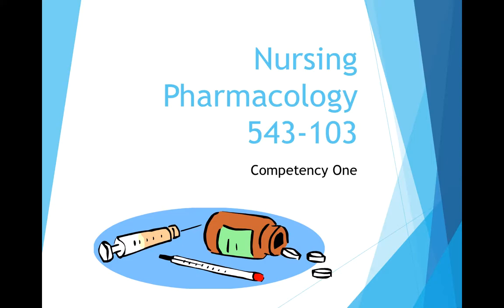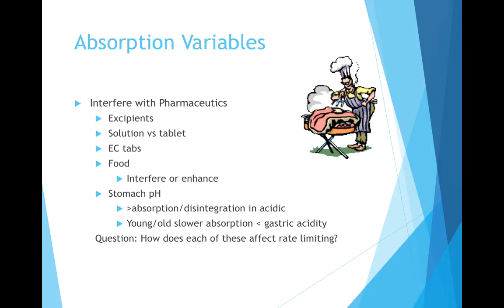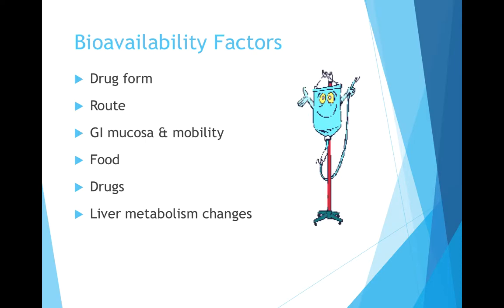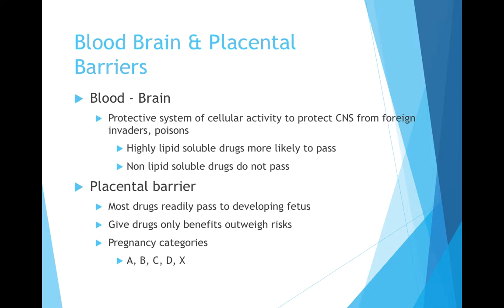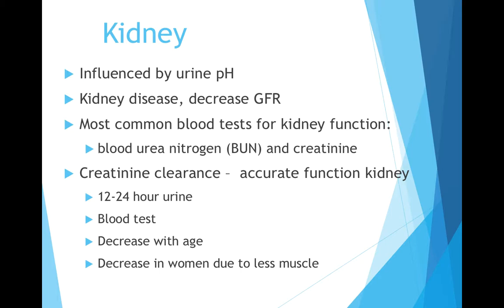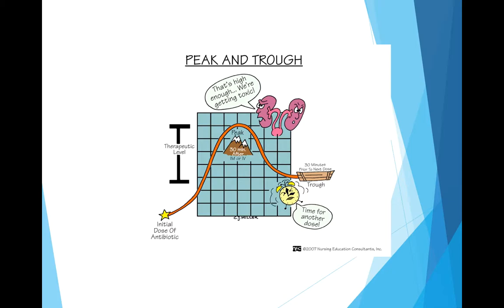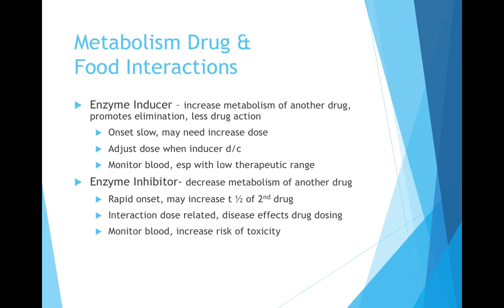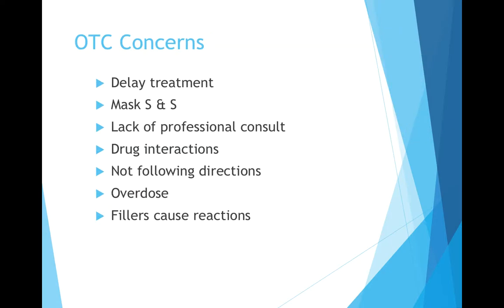Pharm Basics Part 4